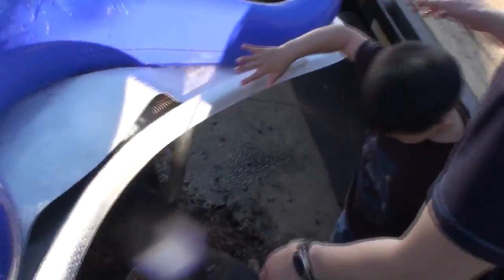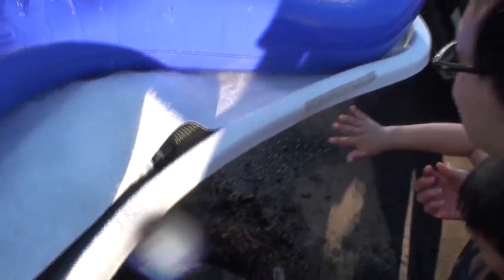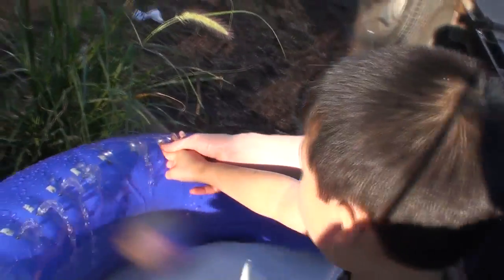Hydraulophone (water instrument) installed in playground; Twinkle...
Hydraulophone (water instrument) installed in playground; demonstration using simple example (Twinkle Twinkle Little Star).